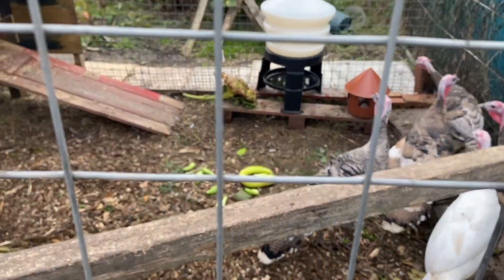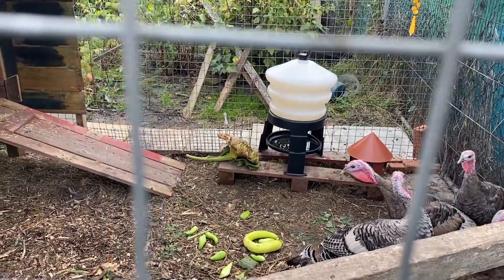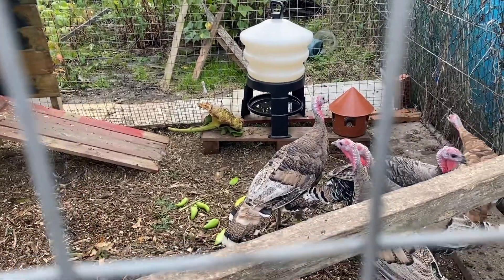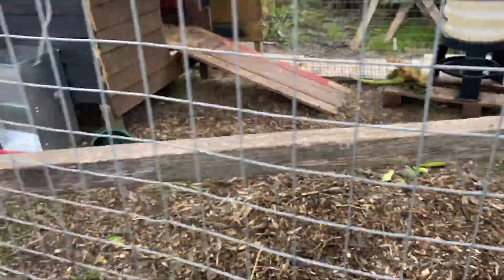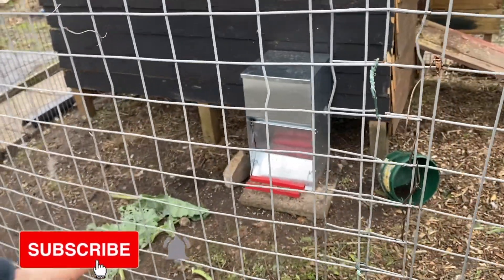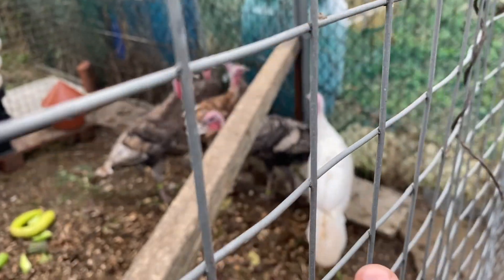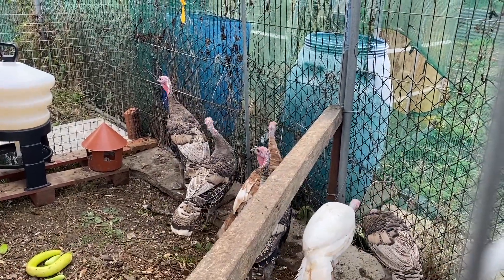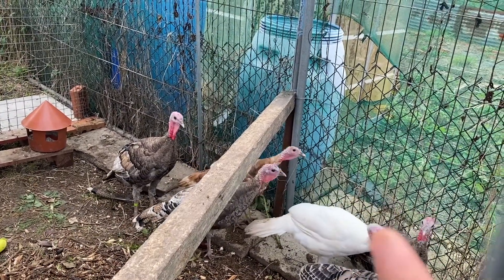Naming the turkeys! Allotment poultry keeping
Hello today I am sharing with you the names that we (Jasmine) came up with for the Turkeys. We have gotten our 6 turkeys from staffashire here in the UK, a fair drive for us. We have a mix of 3 males and 3 females; one white (f) that we named Snowy; one bourbon red called Goldilocks; 4 norkfork brozens; Chis (m), Mas (M), Tom (m) and juliette, (f).

Happy gardening

Nik